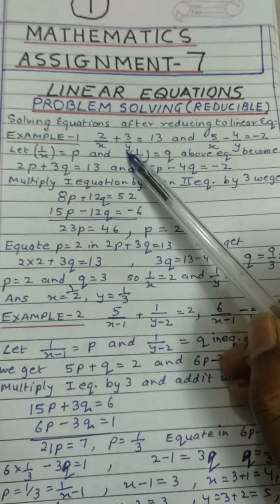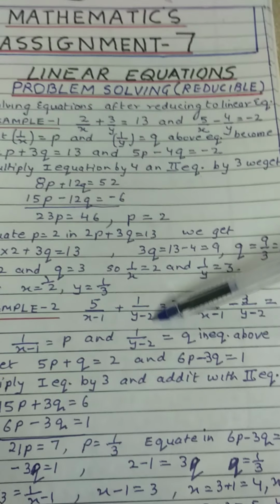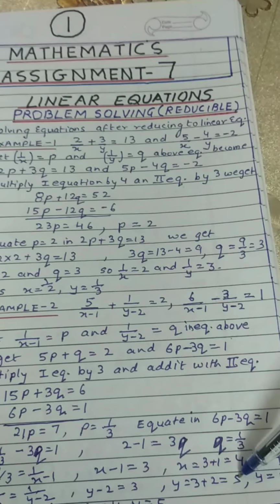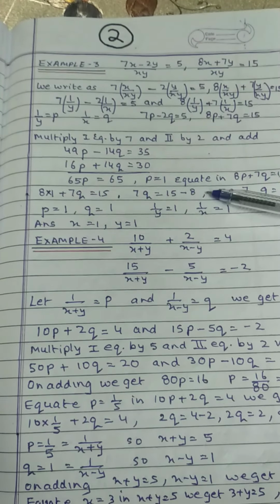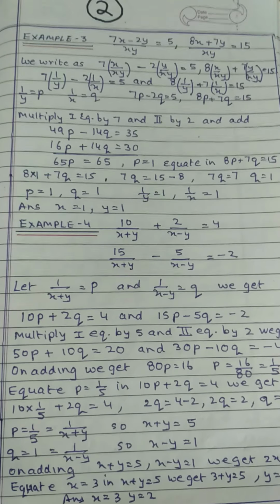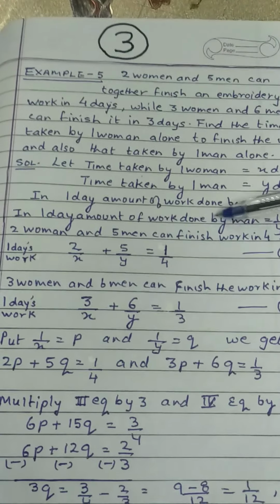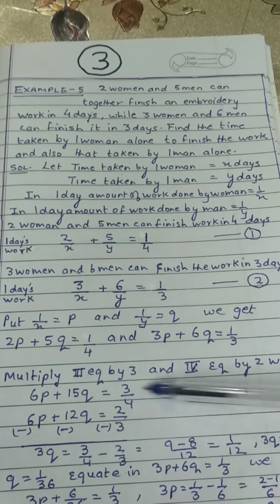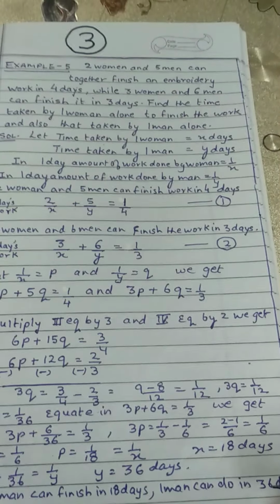Linear Equations Ex 3.7